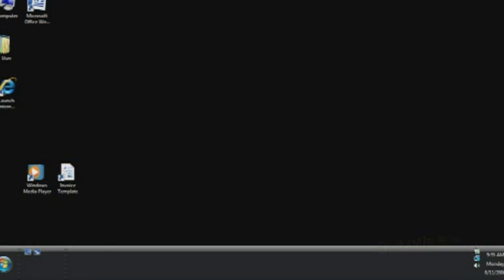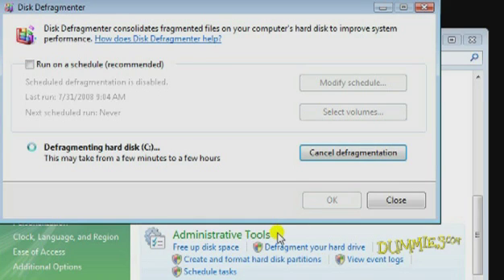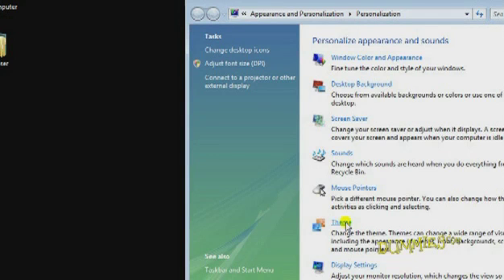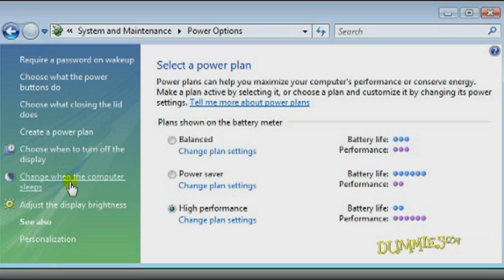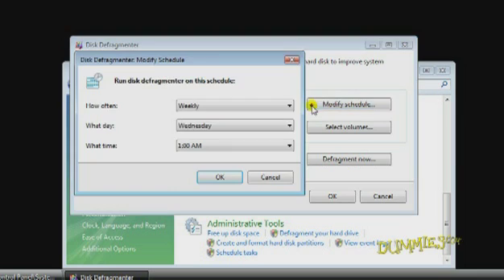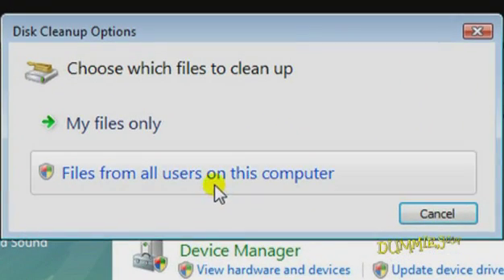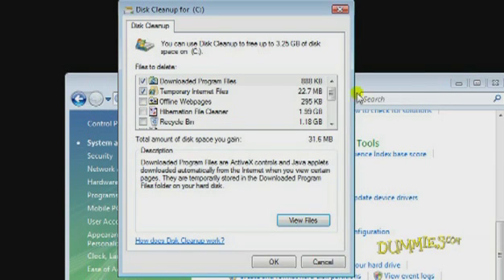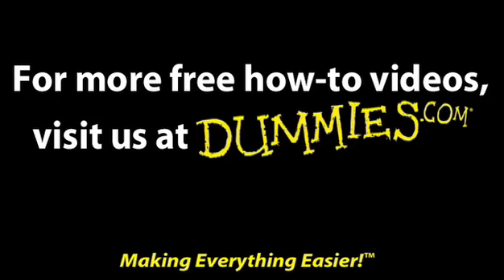Tweaking Windows Vista for Faster Performance For Dummies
Wondering how to make Windows faster? Optimize computer performance by defragmenting your hard drive and freeing up disk space. This tutorial offers defragging tips and steps for freeing up disk space.